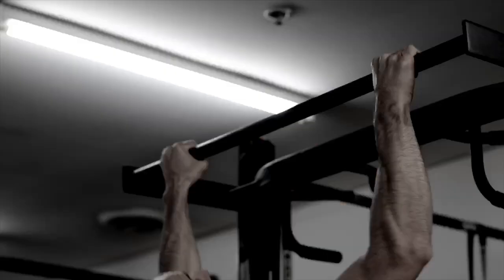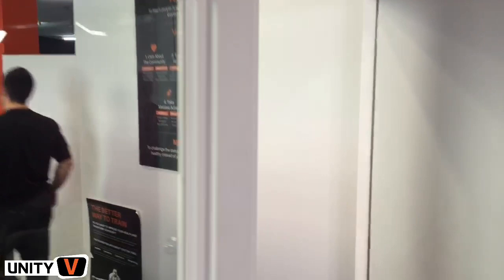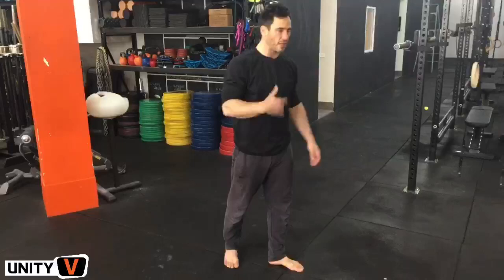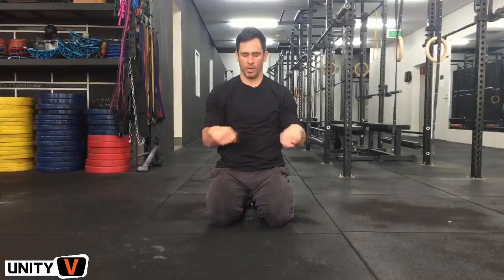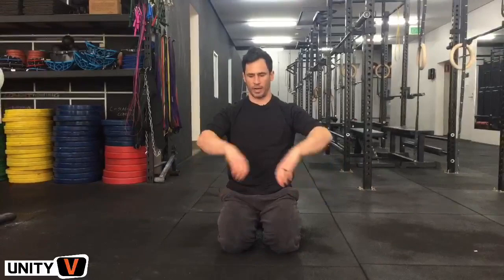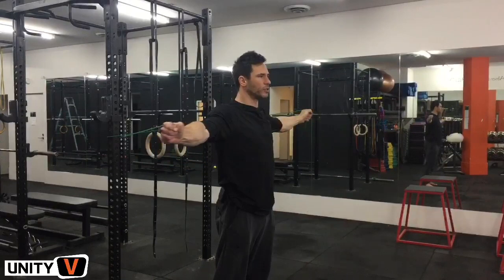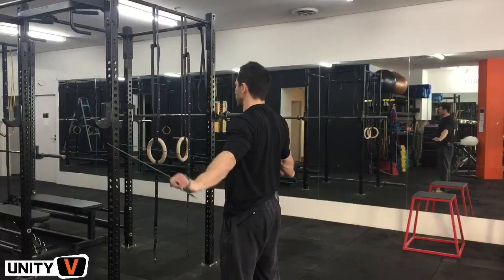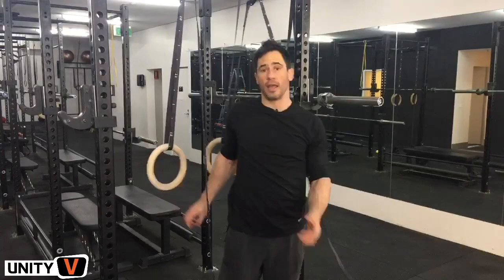10 Minute Upper Body Warm Up [ULTIMATE ROUTINE]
What's the best workout warm up?

Ultimately, any warm up will do … because most people don't warm up at all.

But the best warm up consists of four essential components:

Blood flow exercise - First you must raise core temperature so the chemical reactions in your muscles take place fast leading to better function of the nervous system and muscles. In addition, cardiovascular exercise in the beginning of your warm up will increase blood flow to the muscles, tendons, and other connective tissue, plus prime your brain and nervous system for exercise and ensure that the cartilage in your joints saturates with synovial fluid.
Mobility drills - The second critical component of a warm-up is mobility work. A quick circuit of movements that focus on full range of movement to warm up the joints and surrounding tissues is the most useful.
Body tension drills - The third critical component of a warm up is positional drills, otherwise known as body tension drills. The most useful positioning drills for bodyweight training are the plank, side planks, reverse plank, arches and hollow holds.
Skill work - Depending on your training style skill work may not be as important. If you are training for gymnastics or calisthenics then skill work is essential and it's important to do it early in your workout before you fatigue. We prioritise skill work for our senior students who are practicing a calisthenics skills immediately after the warm up.

The goal of a warm-up is to prime the body into an optimal state for your workout and address any deficiencies in movement. It should be specific to your workout, and your personal needs.

In todays episode or Unity-V live Rad Burmeister takes you through our ultimate upper body warm up routine … this 10 minute routine has been developed over 16 years of trial and error.

This is the exact routine we teach our UMS tribe.
*SUBSCRIBERS get 4 weeks FREE online coaching - Go here for our first phase of UMS online coaching program … Remember, you must be a subscriber of our Unity Gym channel to apply.